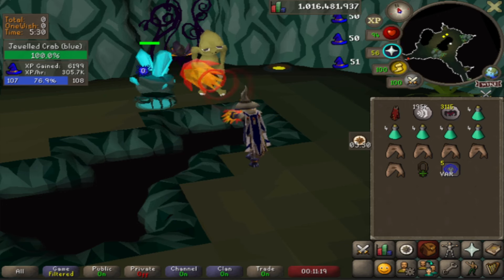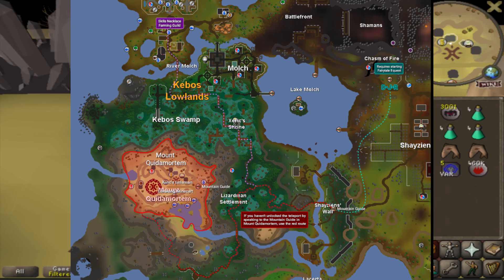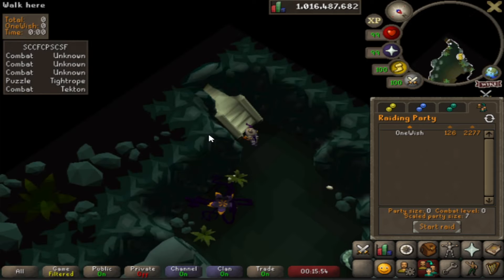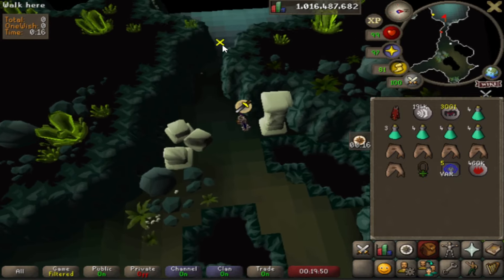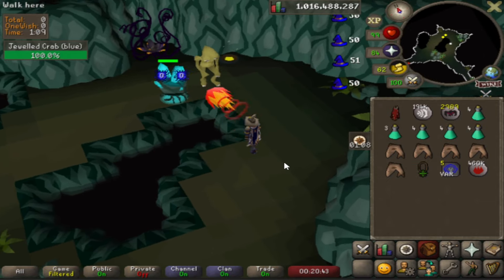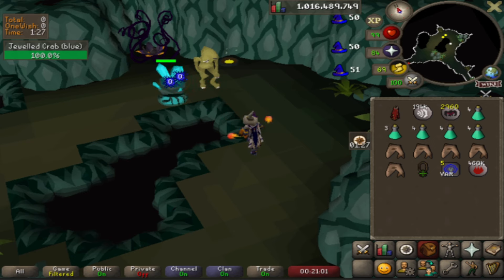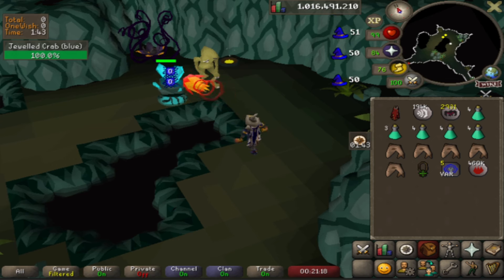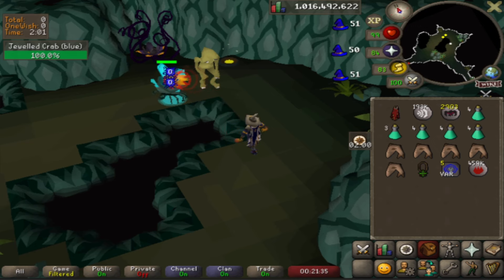The Best AFK Splashing Method 300K XP P/H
Better take advantage of this asap before jagex nerf it